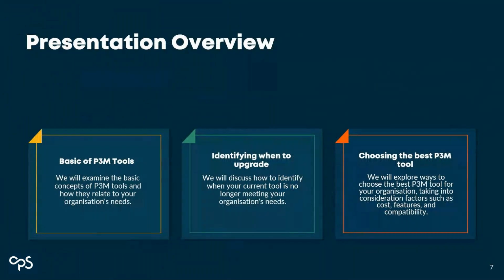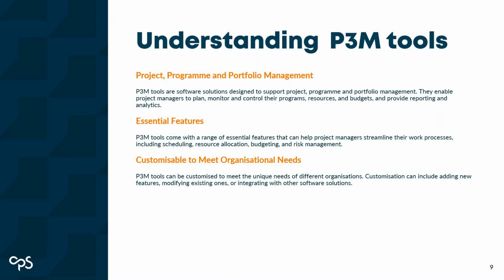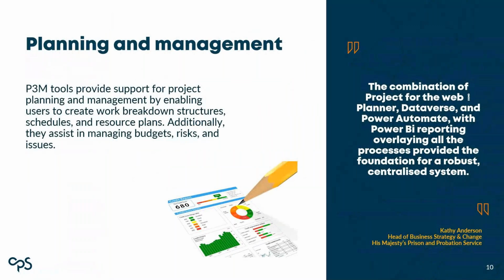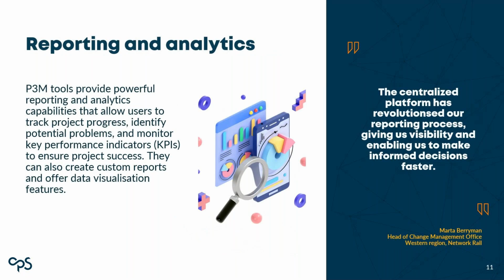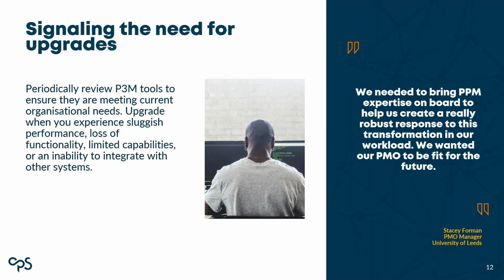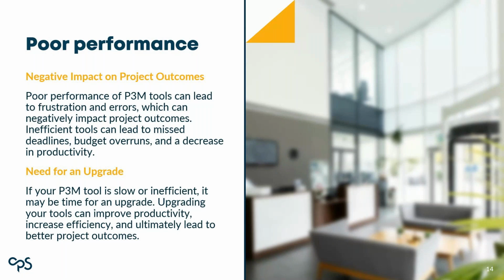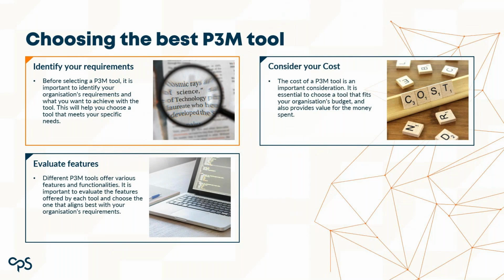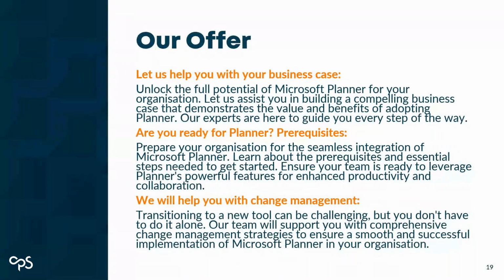Is Your P3M Tool Holding You Back? Upgrade and Choose Wisely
Are you outgrowing your current Project, Programme, and Portfolio Management (P3M) tool?

As your organisation scales, outdated tools can hinder efficiency, integration, and project visibility.

In this concise webinar, we'll help you identify the signs that it's time to upgrade and guide you through selecting the right P3M solution. Learn key criteria for choosing a tool that meets your evolving needs, ensuring smoother operations and better alignment with your strategic goals.

Don’t let your tools slow you down—discover how to make the right choice for future growth.